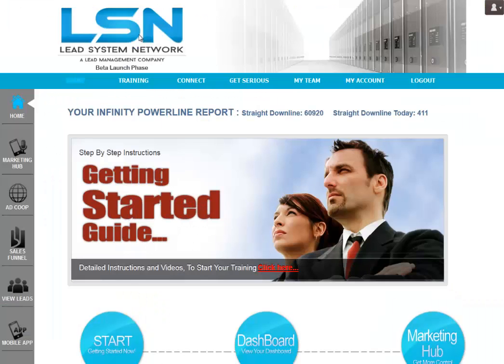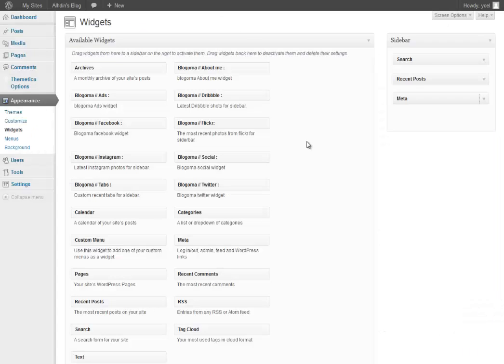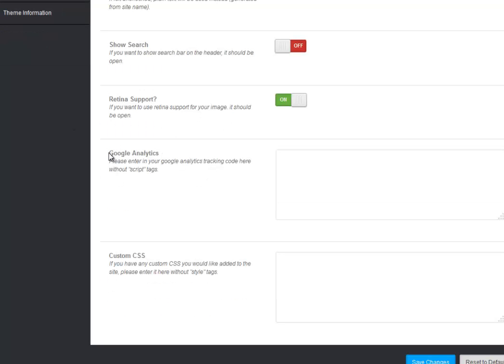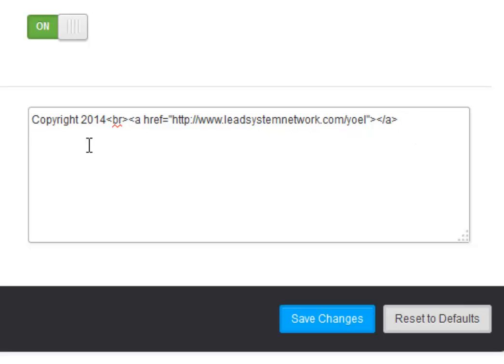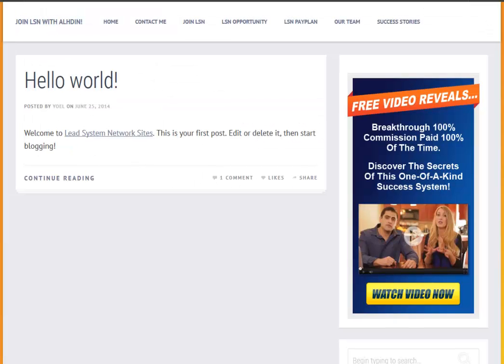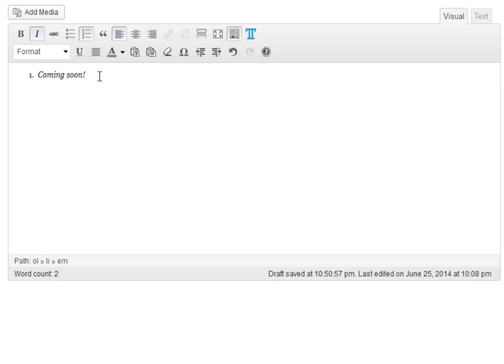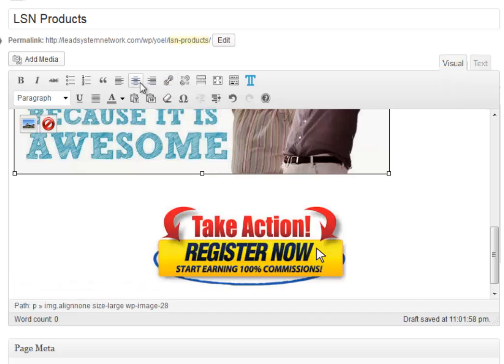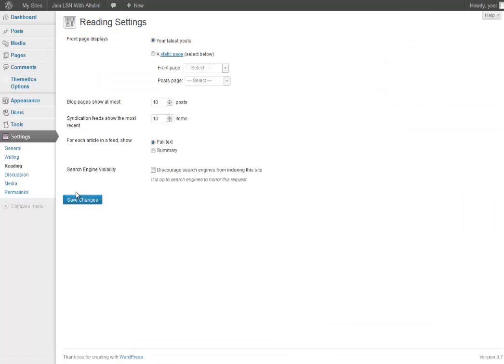LSN Blog - Step by Step Tutorial To Setup Your Blog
(LSN) Lead System Network - Step by step tutorial on how to setup your LSN blog.

Happy blogging! - Jessica Maldonado